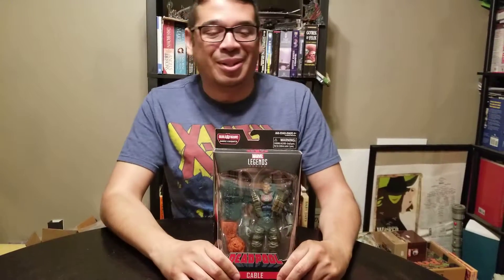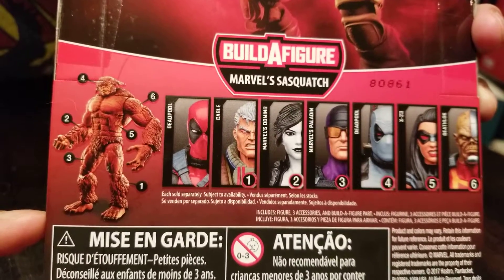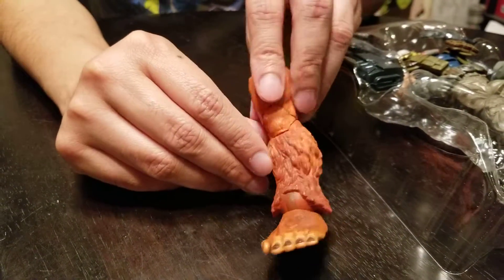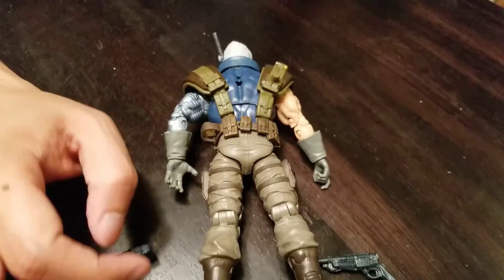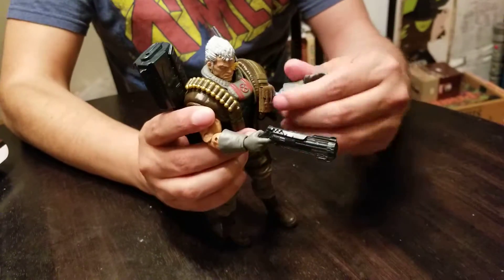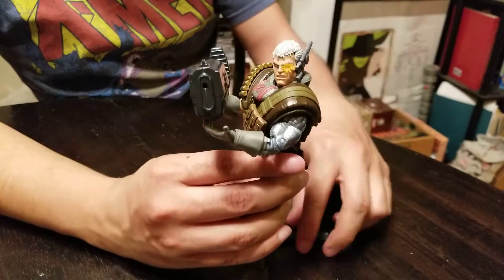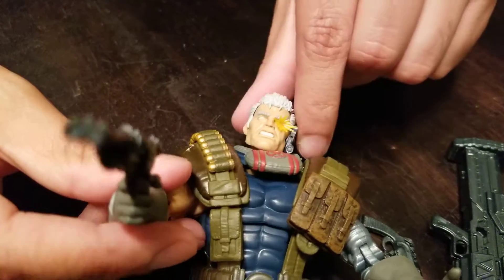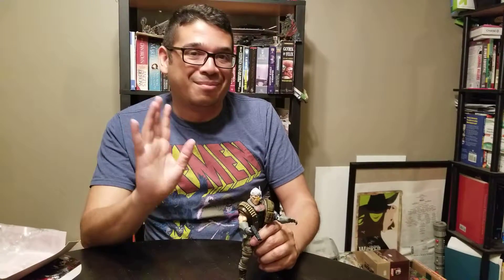Marvel Legends Cable figure unboxing Deadpool thefrenchspy81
Watch me unbox a Marvel Legends Cable.